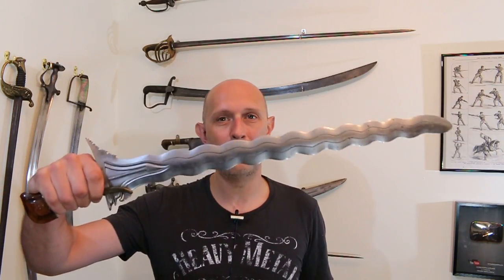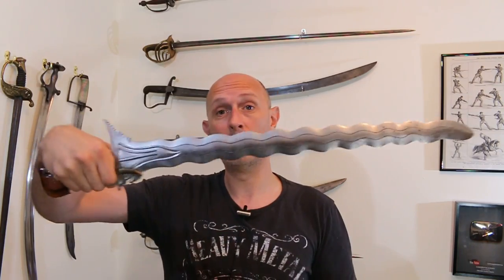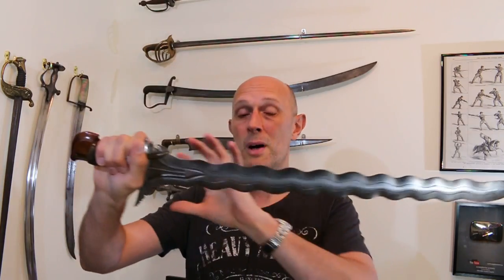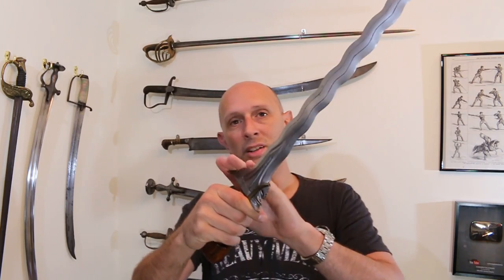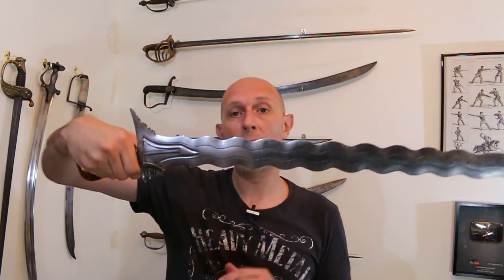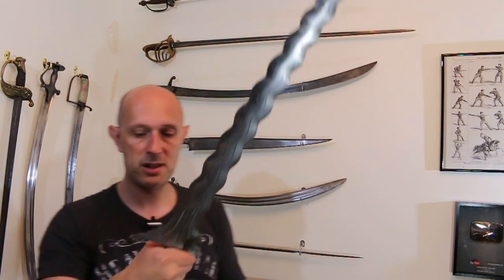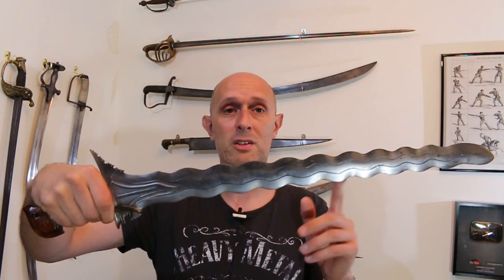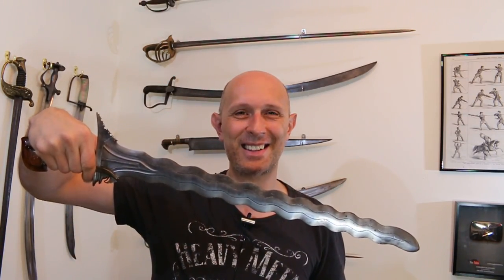Kris Sword - Weapon of South-East Asia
This is a the first kris sword that I have owned (though I have had a few dagger-sized kris previously) and it is a revelation. A beautifully designed weapon and a fascinating military history associated with these sidearms. This is by no means a comprehensive video about the kris, just a 'first impressions' and general thoughts from someone who is specialised in European weapons rather than Asian.